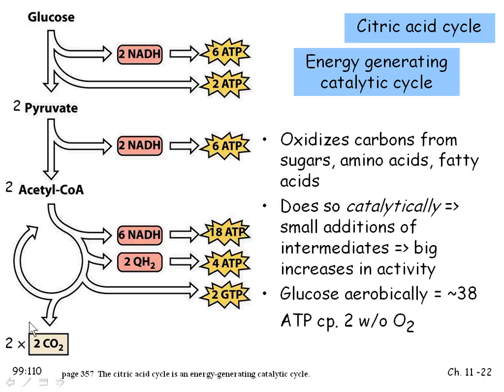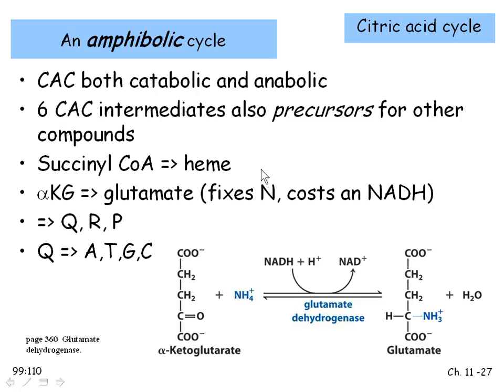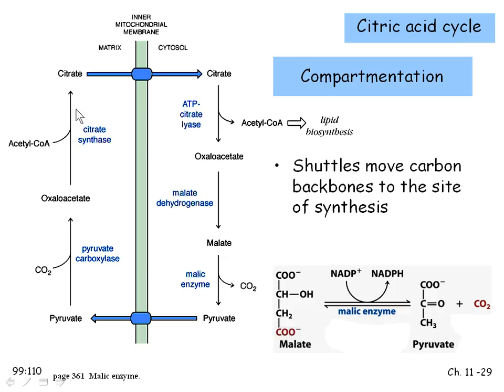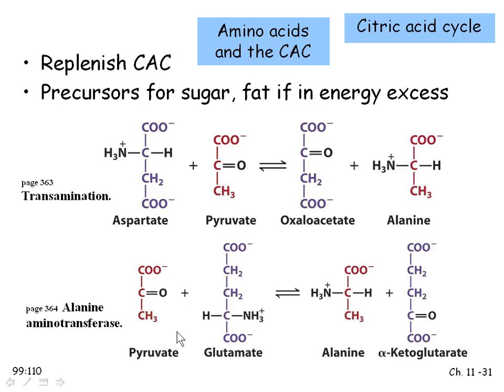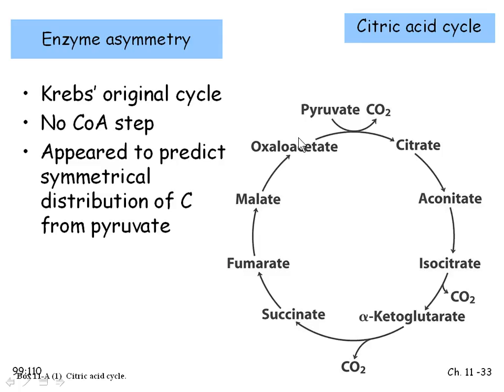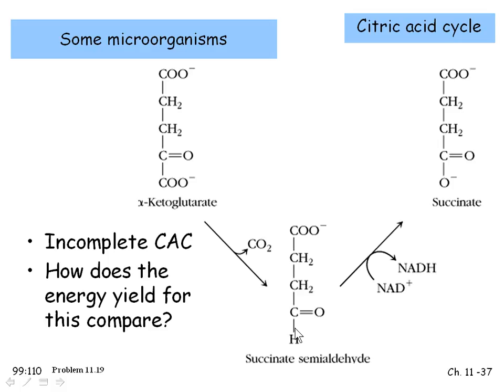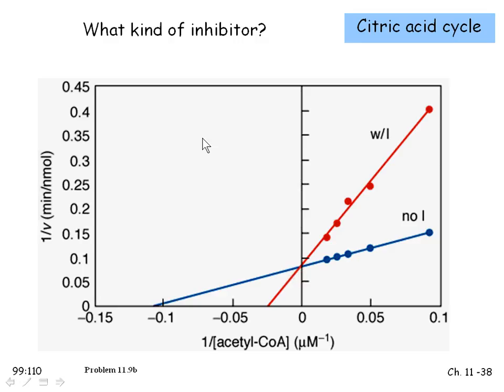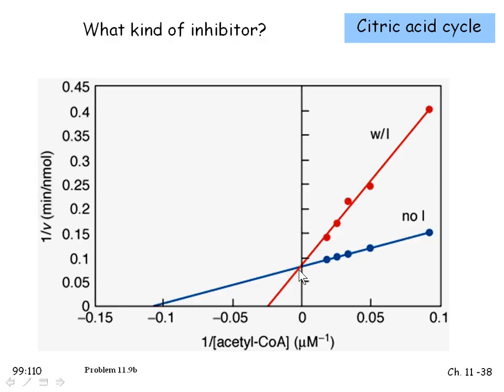biochem 3/5/07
99-110